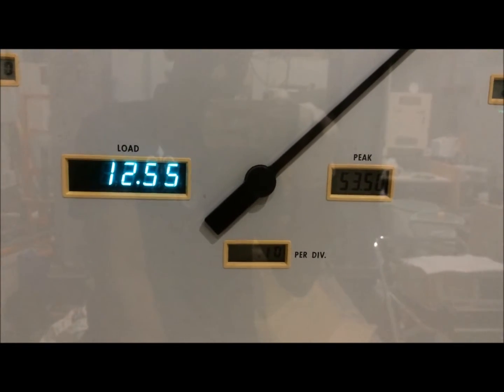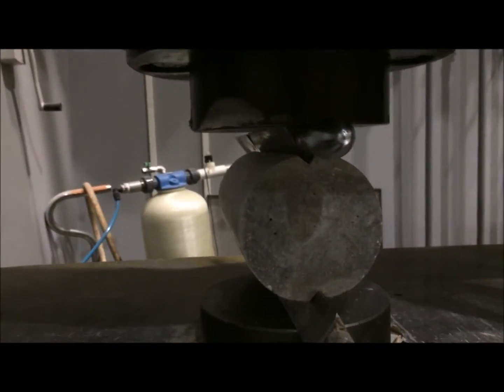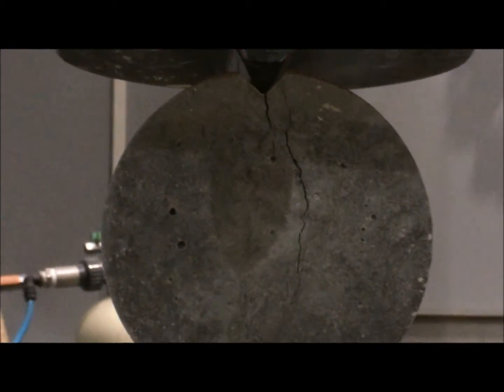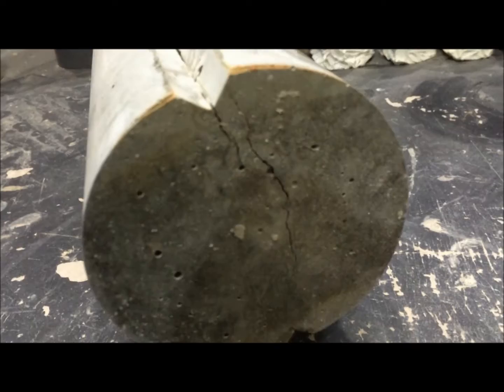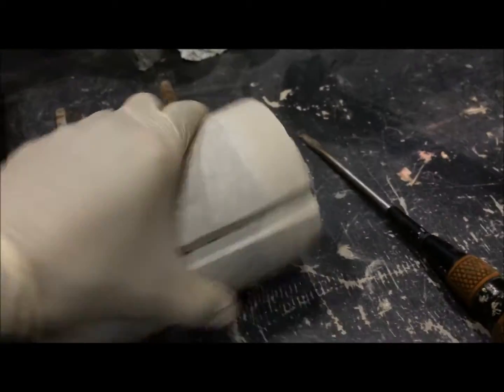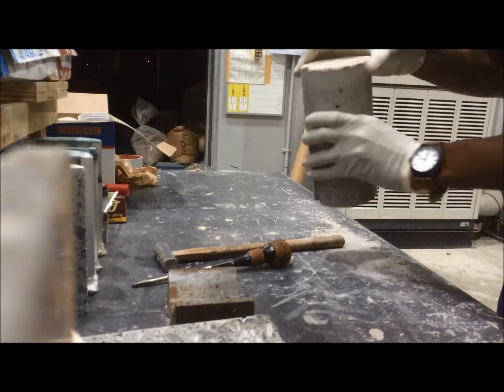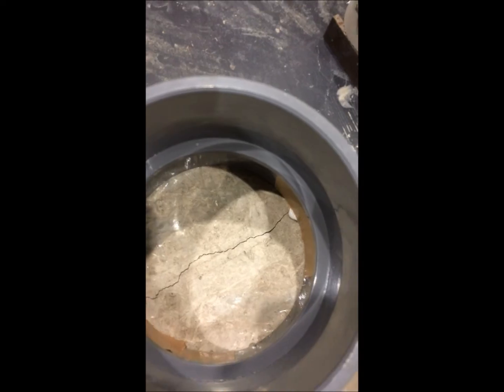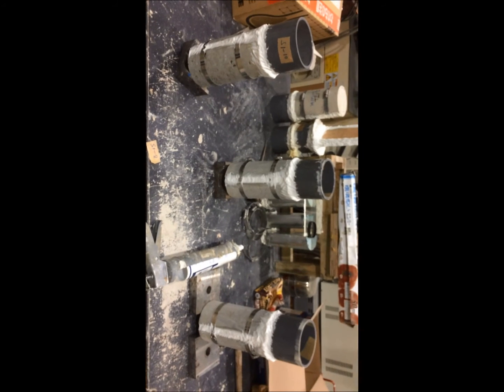Concrete Split Test and Permeability Test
Self-healing testing of concrete. Water permeation test preparations; Splitting, binding and sealing. This video is only to show procedure. The concrete here did not meet the necessary requirements, as you can see it is segregated based on the observations after splitting.